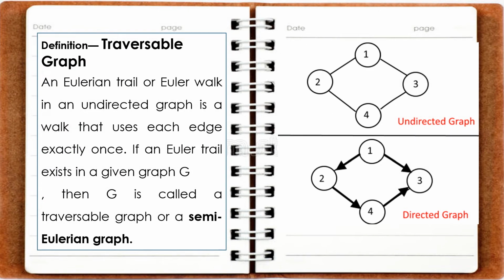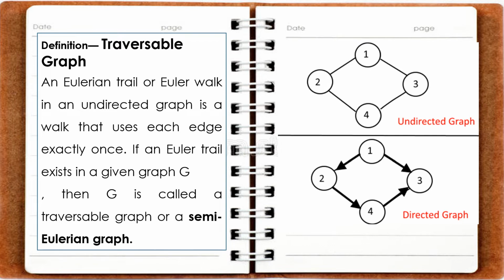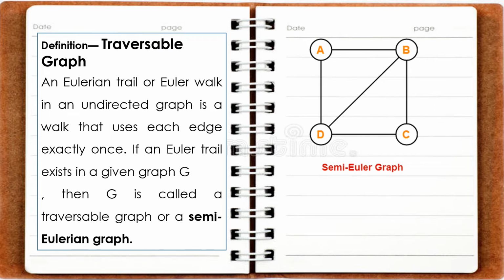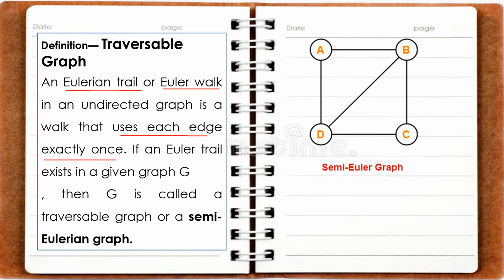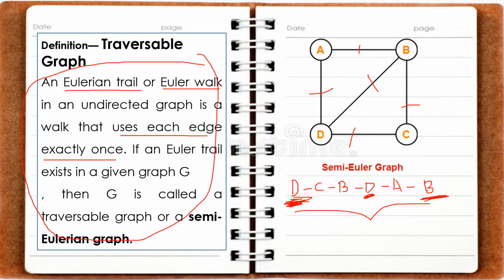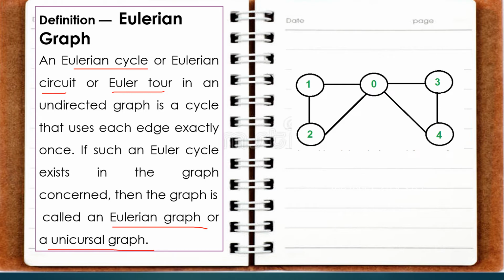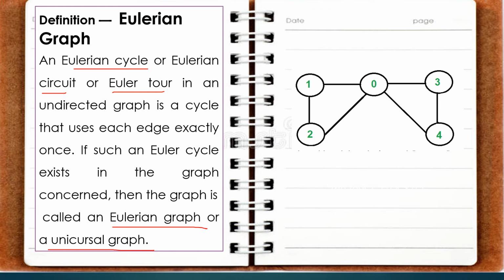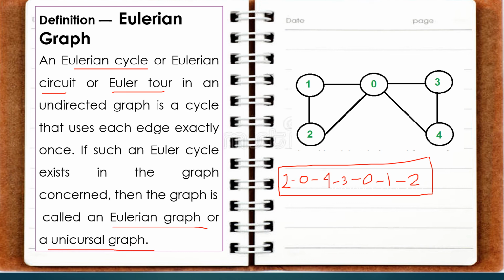Graph Theory: Eulerian Graph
This video will discuss the difference between Eulerian graph and Semi-Eulerian Graph